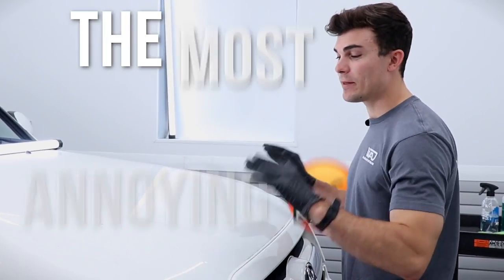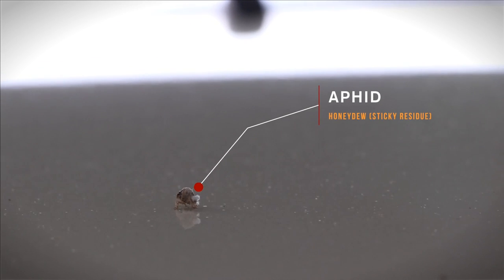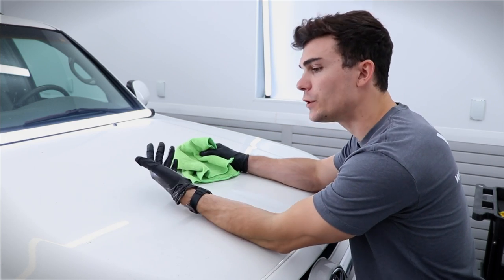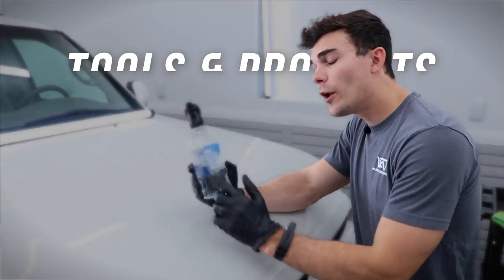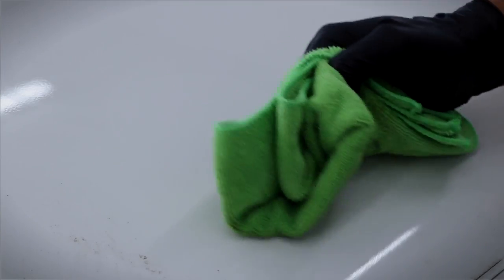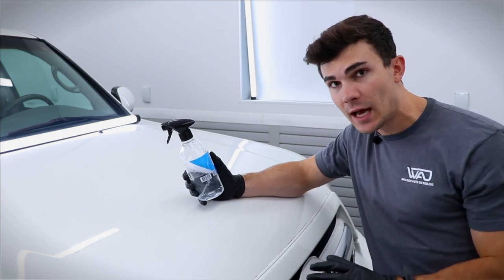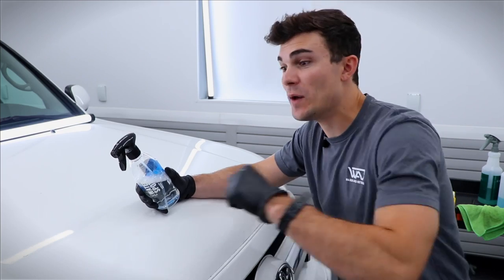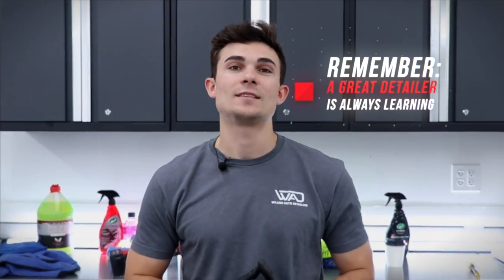The Most Difficult To Remove Residue On Car Paint | Aphid Honeydew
If you want in depth detailing business training, watch my free training on getting started here:

Timecodes:
0:00 - intro
0:13 - what is this black stuff?
0:25 - aphid bugs
1:08 - surface prep
1:32 - water spot remover secret
2:12 - clay mitt as a final solution